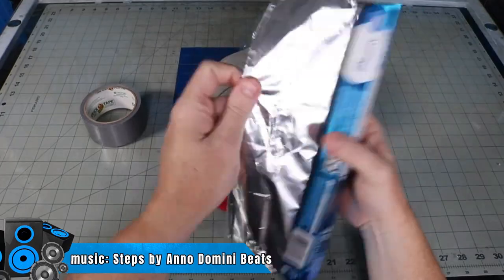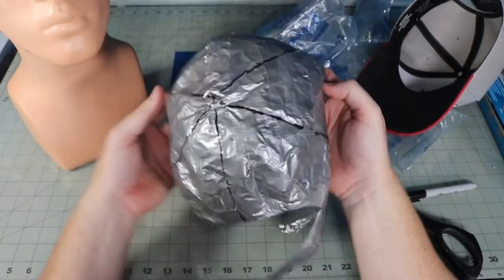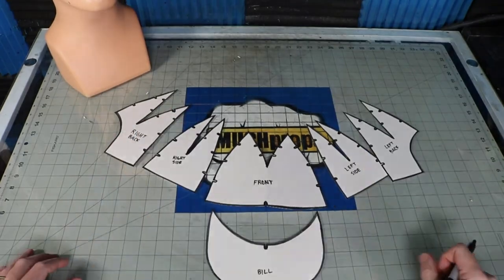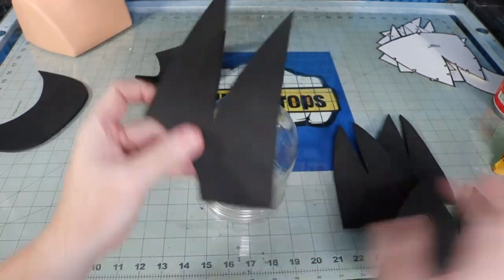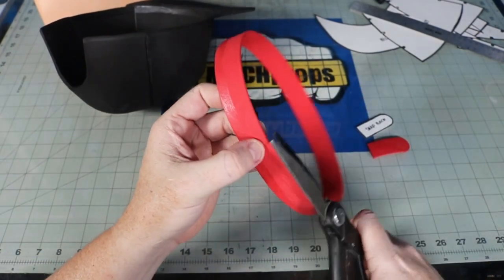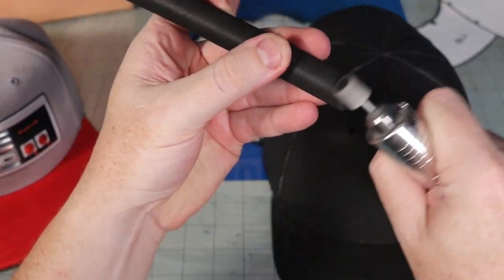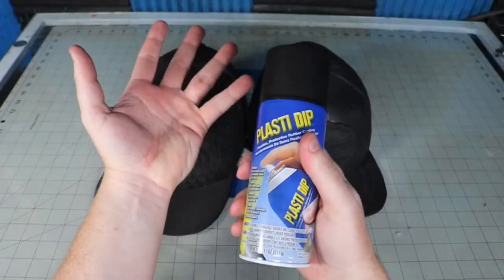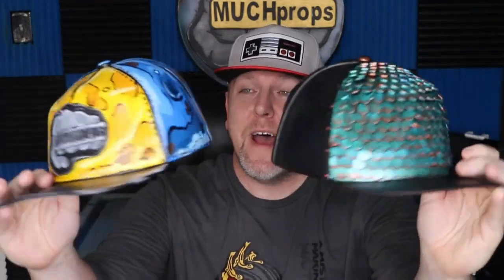How to Make a Template: HAT EDITION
Template making is not as hard as you may think it is. In this video, I show you how to use the foil and duct tape method to make your own template. To keep the idea relatively simple I thought I would show you how to pull a pattern off of an existing object that you already have access to, a hat. I used: 4mm EVA, 4 mm, and 2 mm What the Foam from Cosplay Apprentice, scale mail from Foam Armory, 18 EVA dowels, contact cement,  super glue, Plasti Dip, and some Plaid FX acrylic paints. You may also need the following tools: a heat gun, a Dremel with various bits, a wood burner, an Exacto knife, or a box cutter.